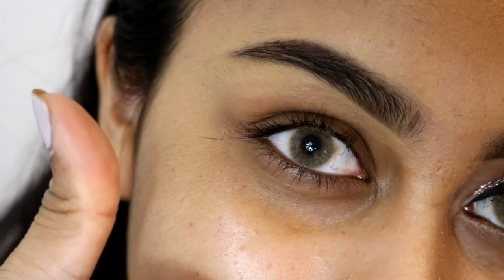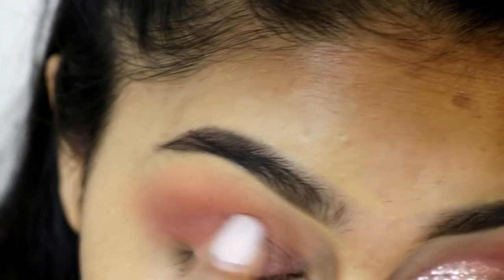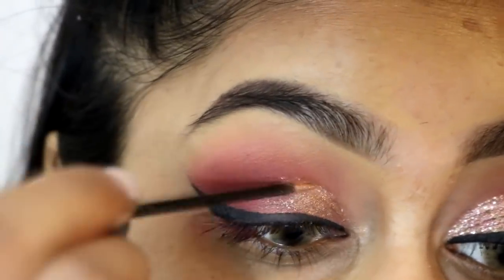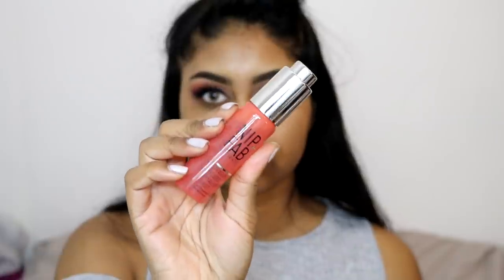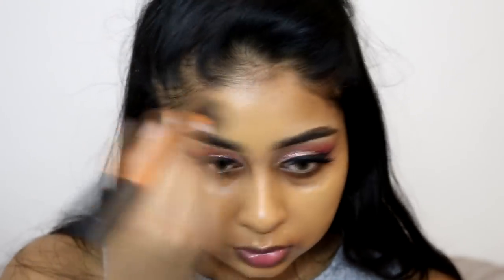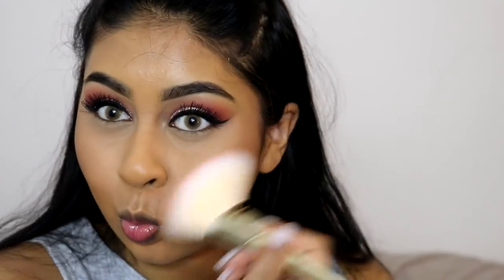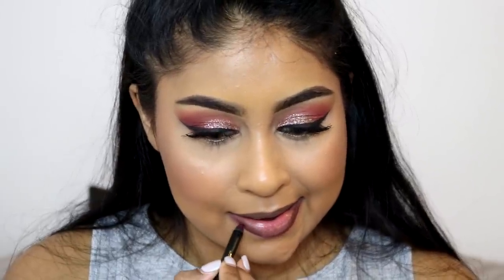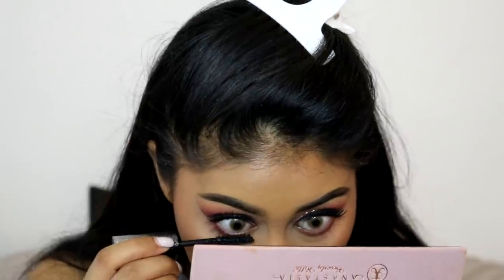Glittery Monochromatic Valentine's Makeup Tutorial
Products mentioned:

Eyes
Tarte Shape Tape Concealer – Tan sand
Morphe 35O palette
Anastasia Beverly Hills Modern Renaissance Palette
NYC Liquid Eyeliner
Amazon Glitter – light pink one

FACE
Nip & Fab Hylauronic Shot
Origins Ultra Rich Rejuvenating Day Cream
Makeup Forever Crème Camouflage Palette – N4
Nars Sheer Glow Foundation – Tahoe
LA Girl HD Pro Setting Powder – Banana Yellow
Smashbox  L.A. Lights Blush & Highlight Palette – Pacific Coast Pink
Bobbi Brown Bronze Glow Highlighter

LIP
Primark PS Lip Liner Pencil – Wine
Saturated Colour Moisturising Lipstick – Frisky Fuschia

Anouchka10

Amazon/Ebay Makeup Brushes I use:

Ebay Black Handled Brush Set:

Thanks to Saturated Colour for letting me try out a couple of their products!

Pham - Talk to Me (ft. Anuka)
JJD Future (NCS)